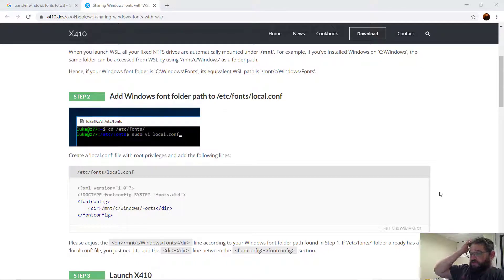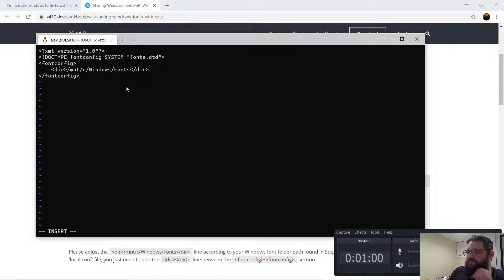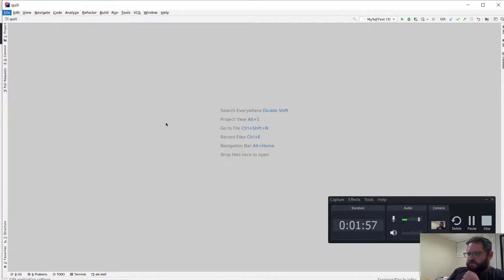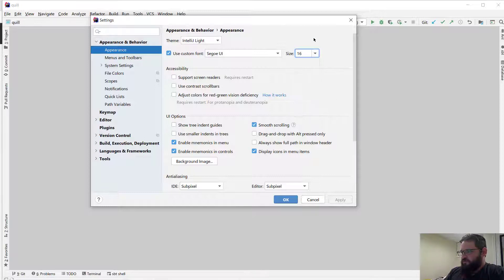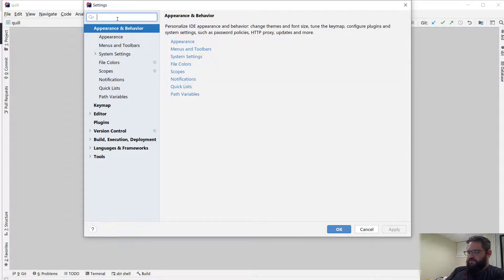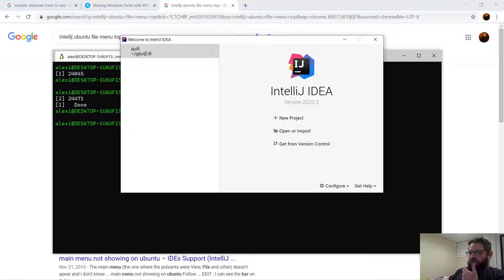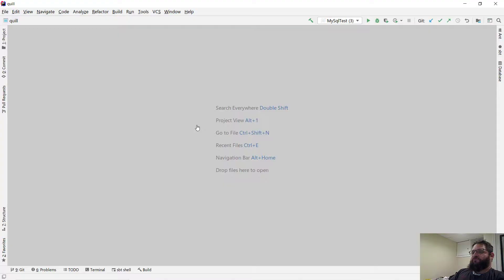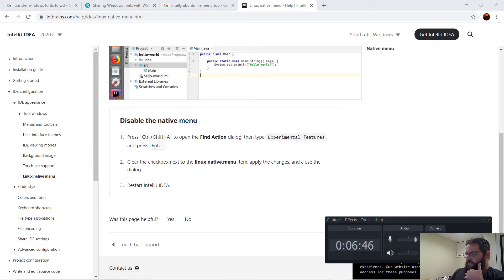Scala Windows Environment Setup - Bonus 3 - Better IntelliJ Fonts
Previously in this series, we setup IntelliJ to run directly out of Ubuntu. This worked quite well but the default fonts were limited and not very good.
Fonts are an important thing to get right when you're dealing with code for many, many hours a day. Here we run through a quick tutorial on how to import better fonts from Windows into WSL2 and set them up in the IntelliJ instance running from there.